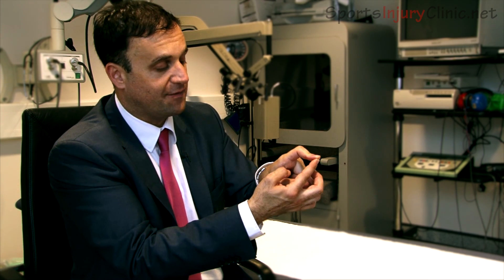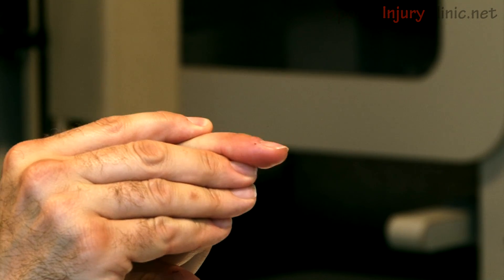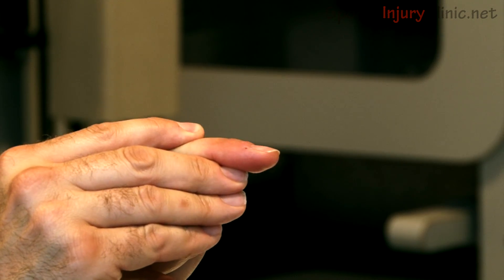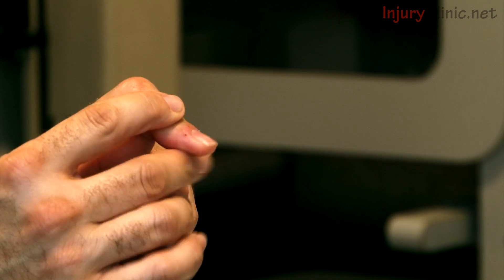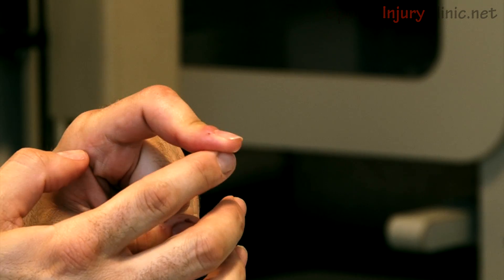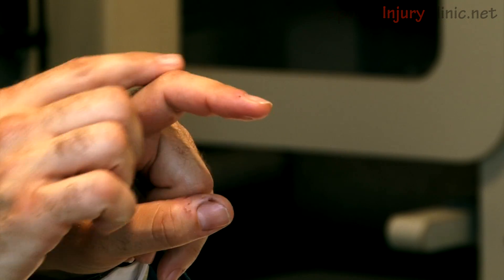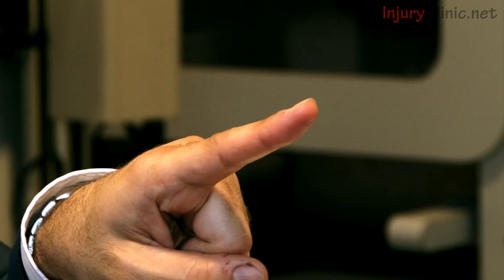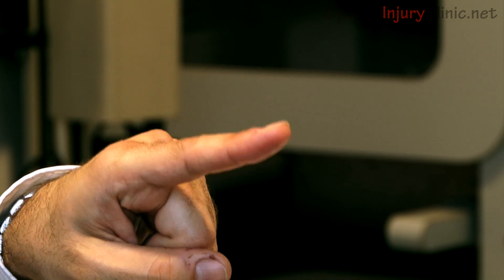Boutonniere deformity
A boutonniere (buttonhole) deformity is an injury to a tendon in one of the fingers, resulting in a deformed shape. This usually occurs after an impact to a bent finger.

A boutonniere deformity usually occurs after a direct impact to the middle finger bone. the middle finger joint may be forcefully flexed, causing a rupture of the extensor tendon. Less frequently, a cut to the upper surface of the finger tip may sever the attachment point of the tendon to the bone.

Mr. Elliot Sorene MBBS FRCS (Tr & Orth) EDHS
is Consultant Orthopaedic, Hand & Upper Limb Surgeon at the following establishments:

The Hospital of St John & St Elizabeth 60 Grove End Road London NW8 9NH
The London Clinic 5 Devonshire Place London W1G 6HL
Spire Bushey Hospital Heathbourne Road Watford, Hertfordshire WD23 1RD